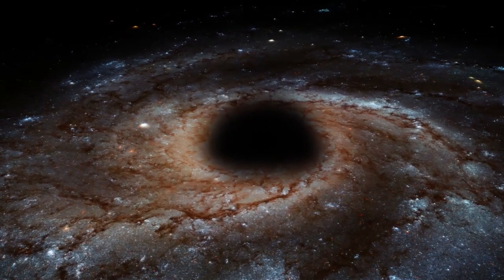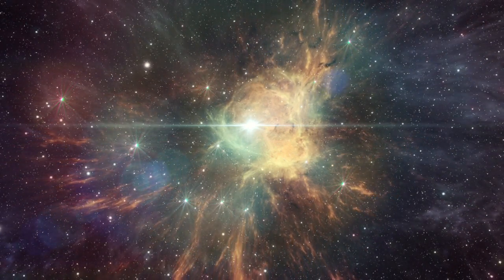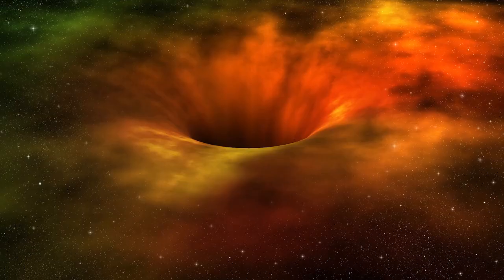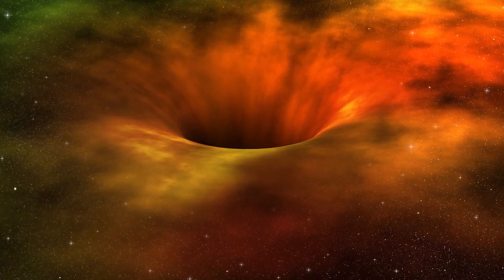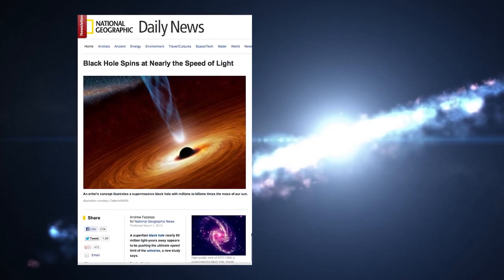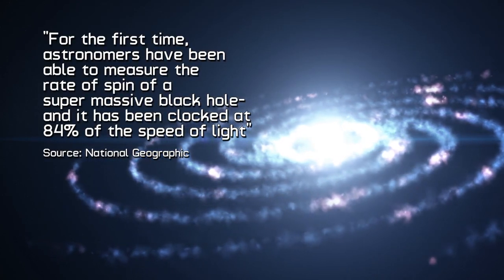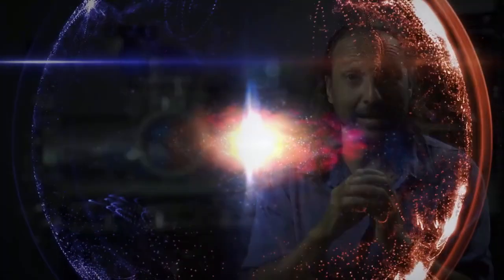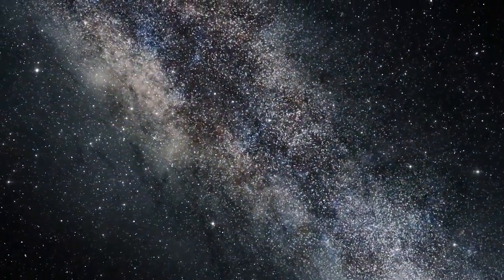Théorie holographique des Trous Noirs par Nassim Haramein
Nassim Haramein nous parle de sa théorie holographique des trous noirs.
Extrait du film "The Connected Universe"
(sous-titres en français)